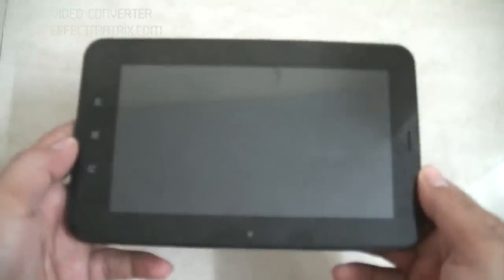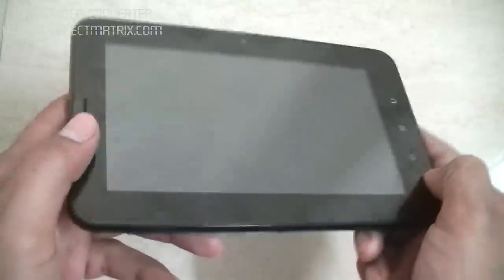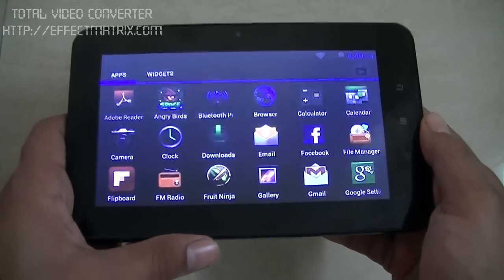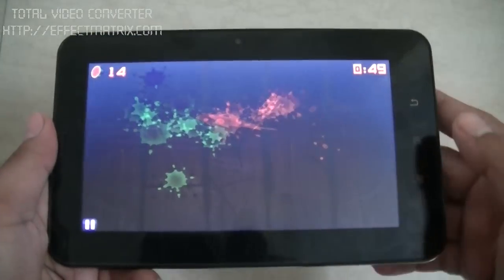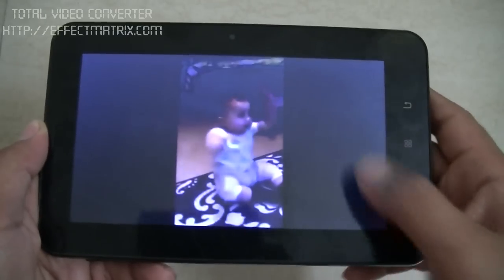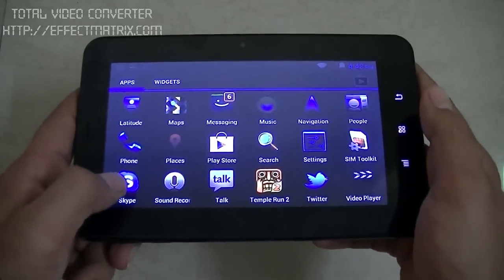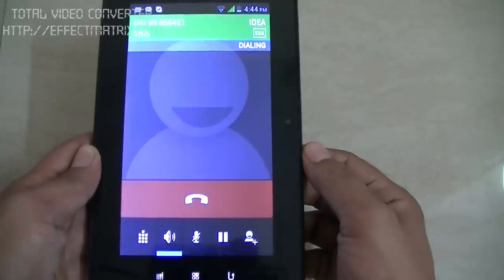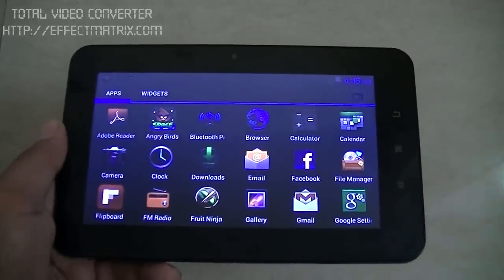Karbonn Ta-Fone A34 review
This is a quick review of the Karbonn Ta-Fone A34 Tablet PC. The Tablet sports Dual SIM and is a calling Tab. Both the SIMS will be able to support only 2G networks though. You will have to use an external dongle for 3G network access. Performance wise the Karbonn Ta-Fone is just fine.